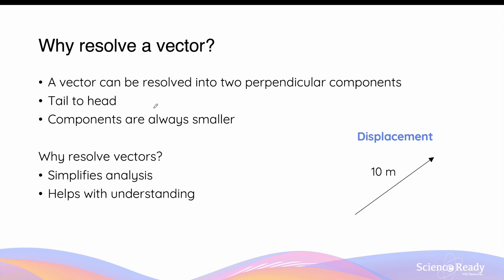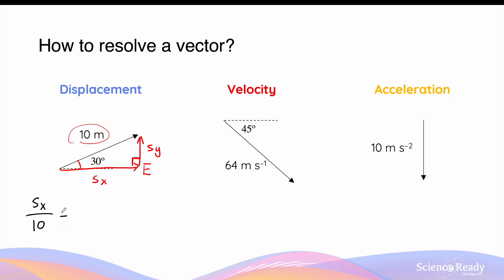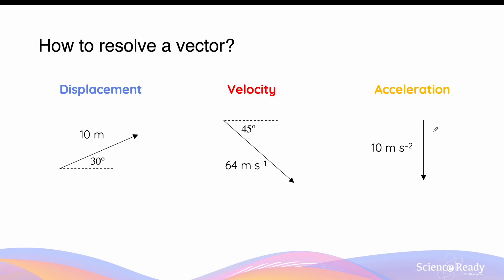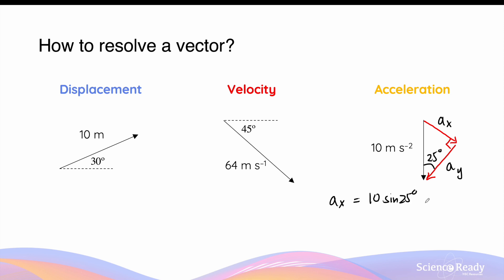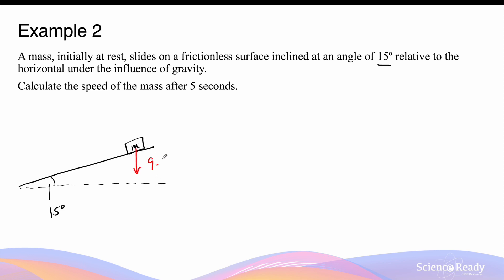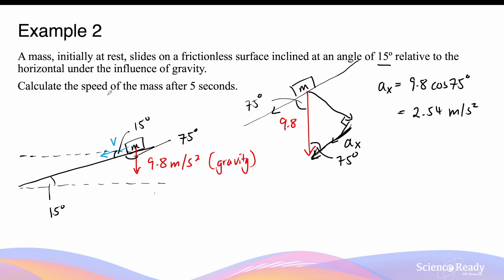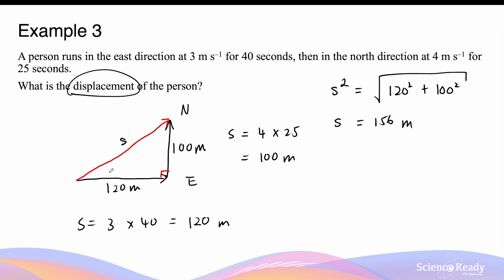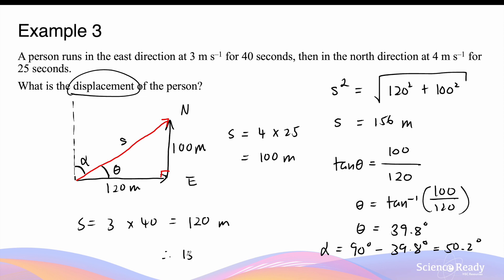How to Resolve Vectors in Physics // HSC Physics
⌚Timestamp

📚Syllabus
• analyse vectors in one and two dimensions to:
– resolve a vector into two perpendicular components
– add two perpendicular vector components to obtain a single vector (ACSPH061)